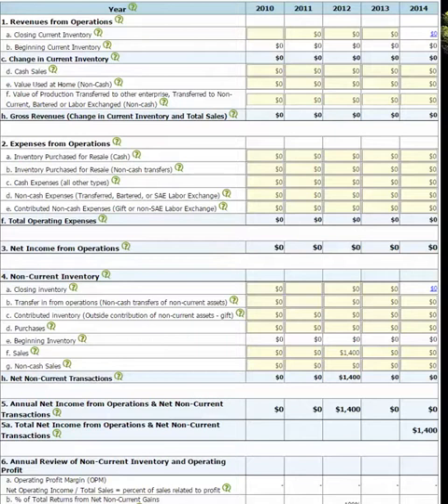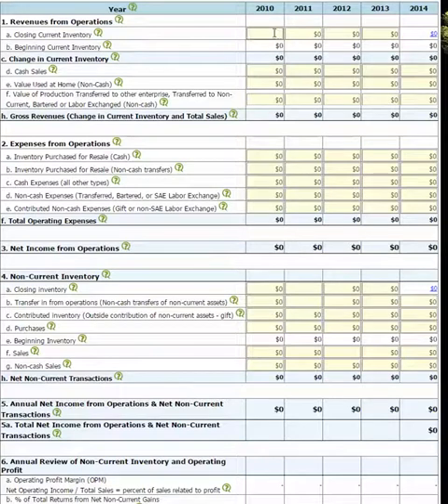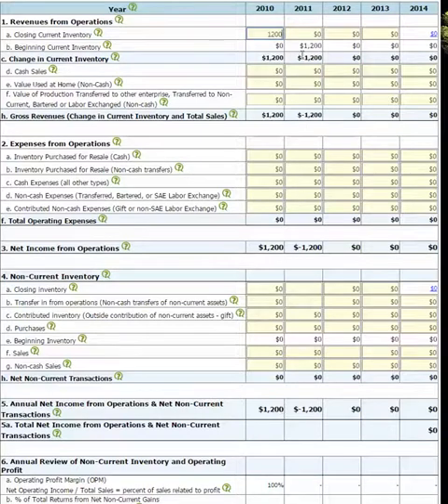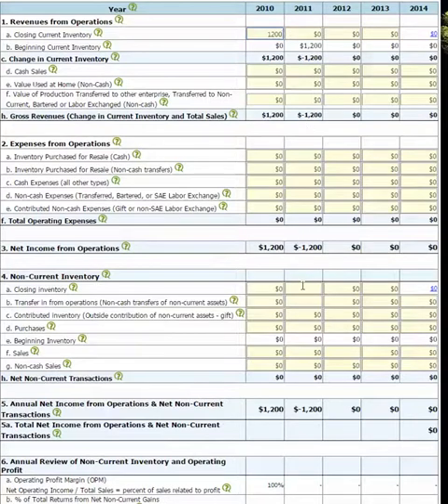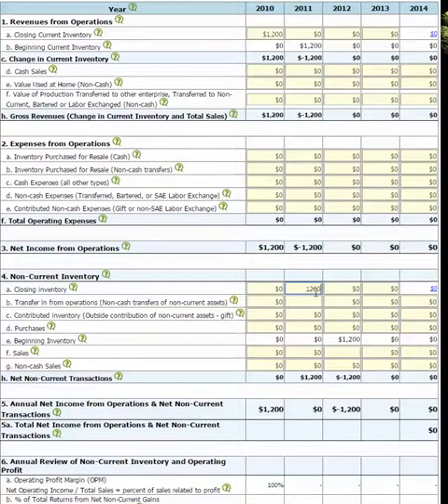Transfer Current to Non Current